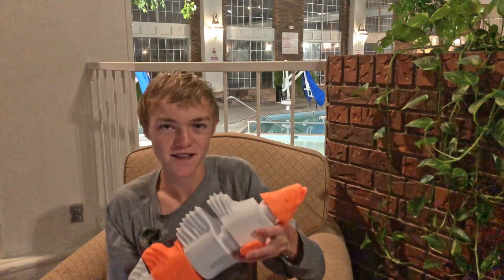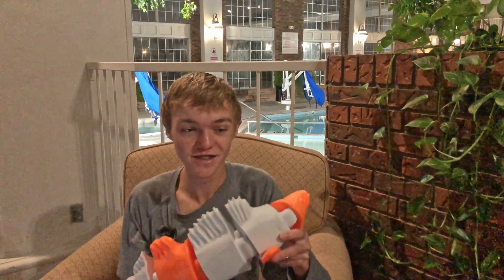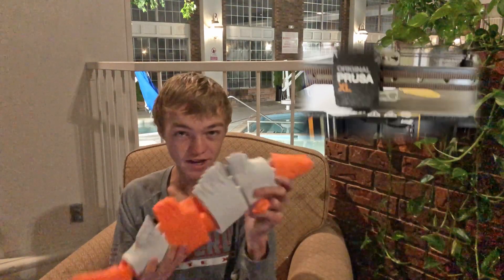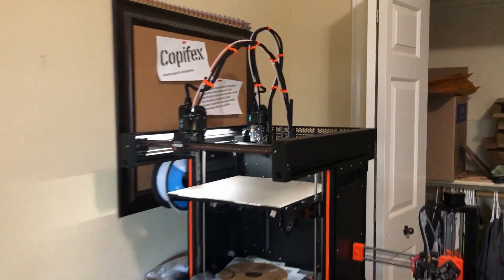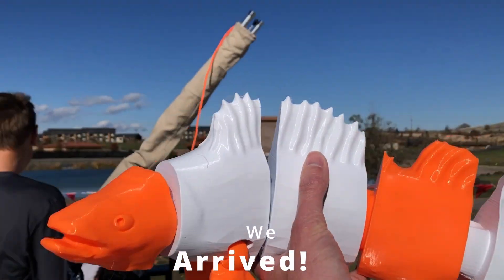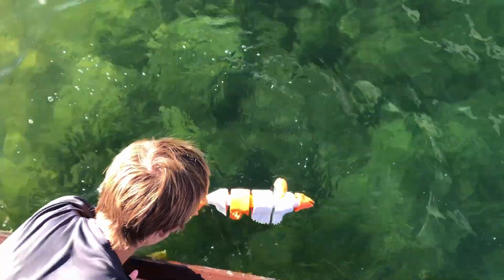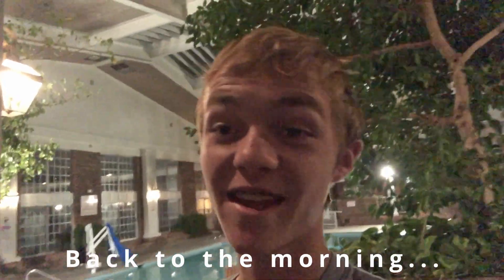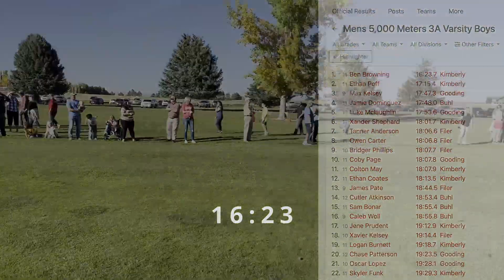The Worlds Largest Articulated Fish on the Prusa XL With Input Shaping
Is this a world record? It might just be the largest articulated fish, but either way it the largest with this particular model. I printed this on the Prusa Xl using the new input shaper speed setting. As a result it only took around 14-15 hours to print.

Timestamps:
0:00 Fish
3:00 Creating It
4:50 Can it Float
7:08 Final Remarks
7:38 Weekly Extra